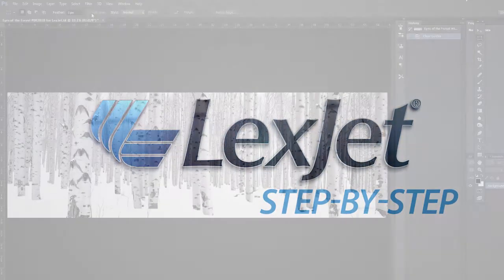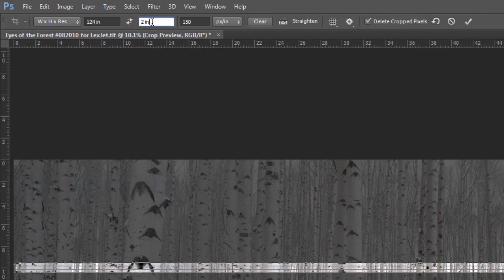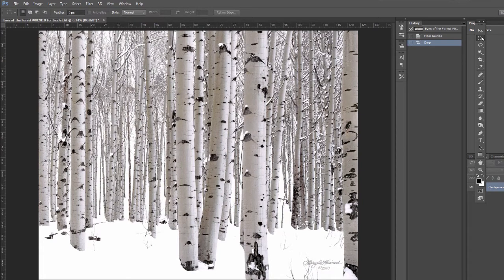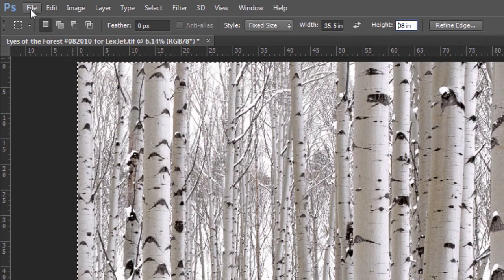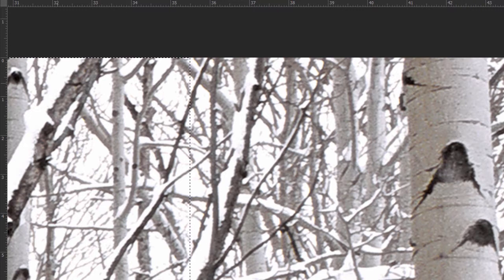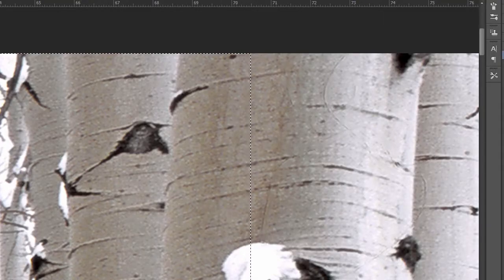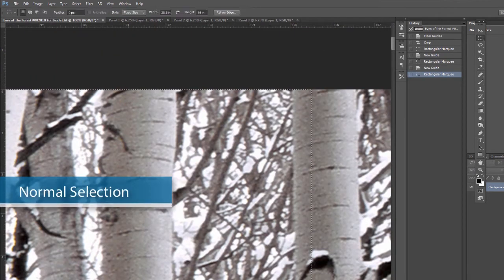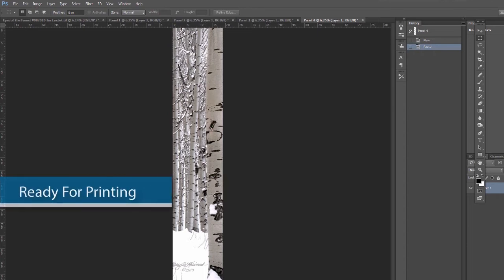Step-By-Step: Tiling Wall Graphics Using Photoshop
Using RIP software for tiling makes the printing process easier by ensuring your overlaps will be correct, plus there’s no need for a separate file per tile as there is when you use Photoshop or Illustrator. However, if you don’t have RIP software, check out this video on tiling graphics in Photoshop.